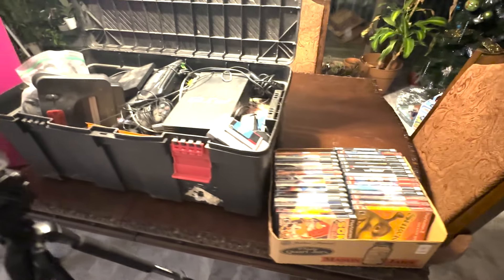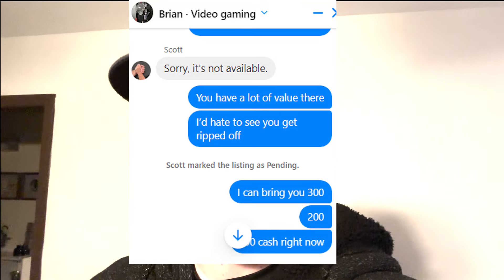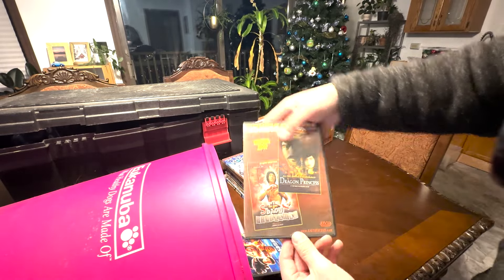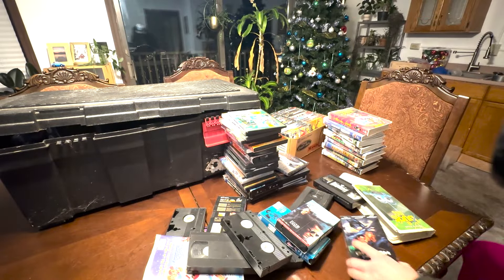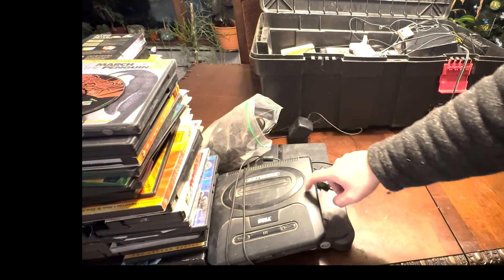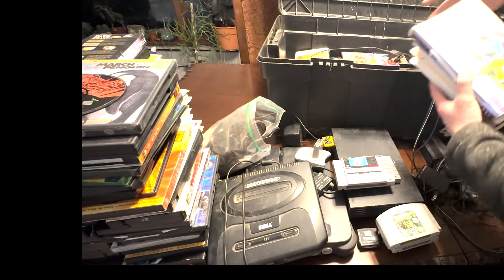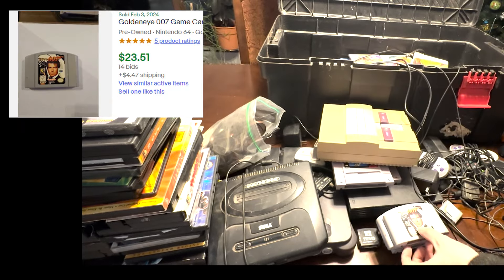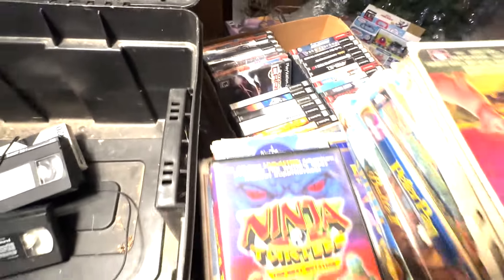Unbox This $200 Retro Video Game Mystery Box with Me Live!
to save 15% on your next vintage video game order. I am passing on the absence of ebay or amazon fees to you!

Use this Link to purchase the Brand New 39-Page Reseller Guide that teaches you how to make an extra 25k, 50k, or 100k per year by reselling video games or furniture. This is how I, a full-time teacher, have supplemented my income while engaging in a profession I love. This book is a life-changer!

Direct Link to Electronic Book.
Are you curious about the hidden gems inside your Nintendo 64 collection? In this video, we're going to show you how to unlock the hidden power within your video game collection and make some extra cash reselling your games!

Hey, gamers and hustlers, welcome back to Gravy Flips, the ultimate hub for video game collectors and resellers! In today's exciting episode, we're diving into a fantastic game haul – I managed to snag a whopping 160 PS3 games for just $310! 🎮💰

Join me as I unveil this treasure trove of gaming goodness, showcasing the diverse titles and hidden gems that are now part of our growing inventory. It's not just about playing the games; it's about turning our passion into profit. At Gravy Flips, we're all about the hustle, and this epic game haul is just one piece of the puzzle.